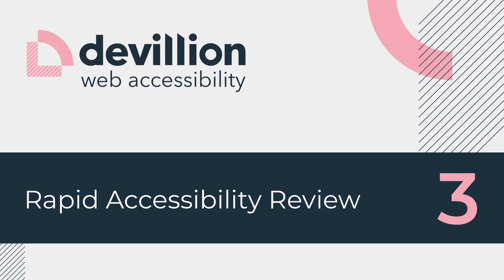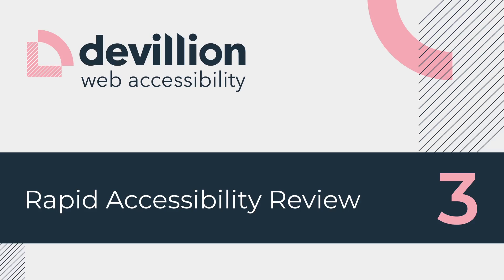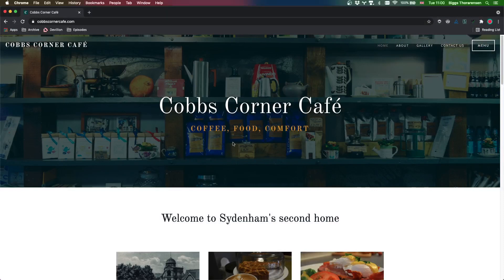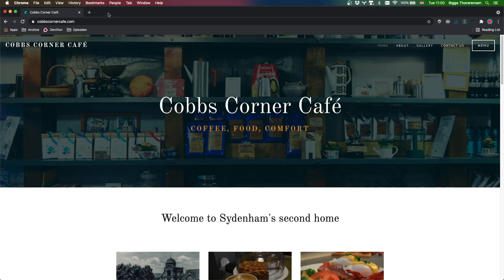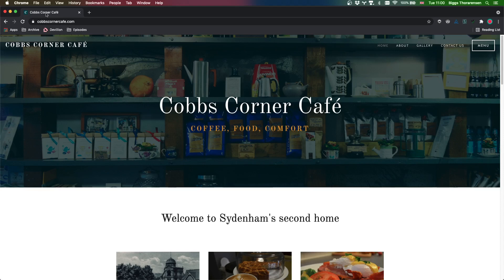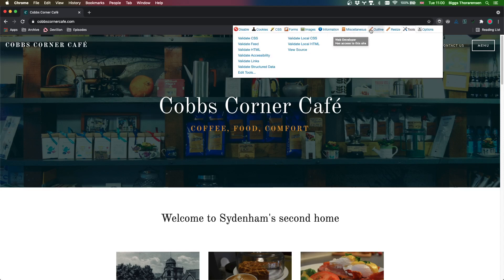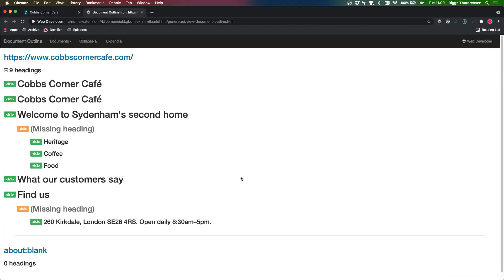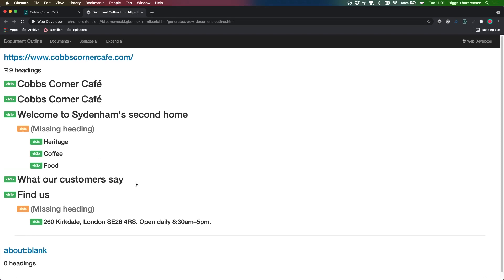Rapid Accessibility Review - Episode 3 - Cobbs Corner Cafe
In this video I rapidly review the accessibility of a random website.

I cover text content (such as headings and links), images, keyboard, forms, responsiveness, magnification, colour contrast, animations and html validity.

0:00​ - Introduction
0:49 - Text Content
5:40​ - Images, audio and video
7:46​ - Keyboard
9:35​ - Responsiveness
11:46​ - Magnification
13:33​ - Colour contrast
17:04​ - HTML validity and console errors
18:17​ - Outro